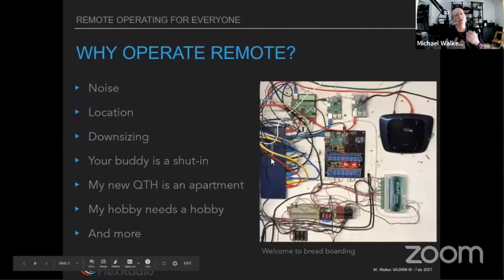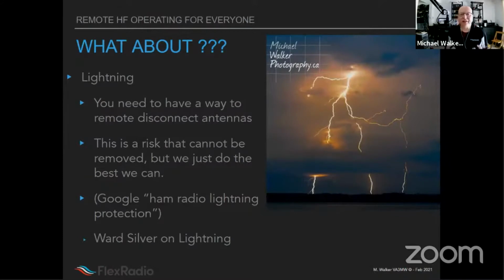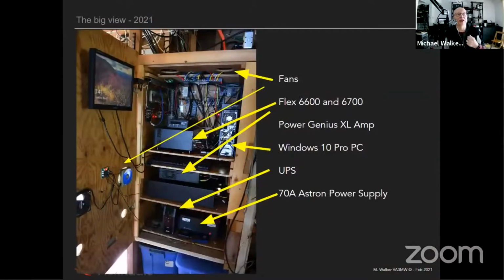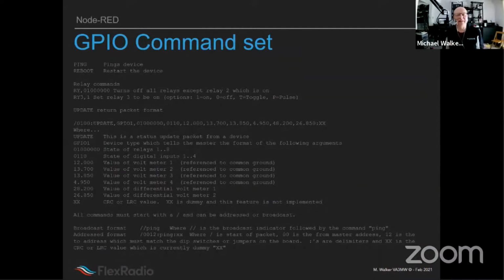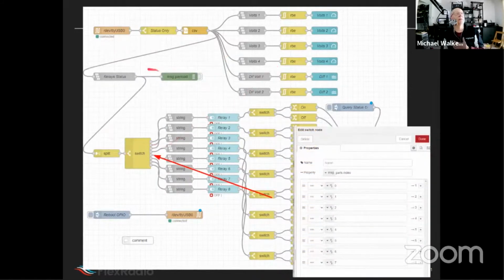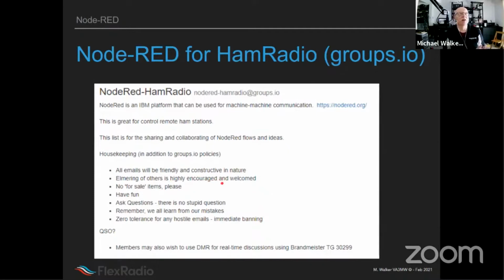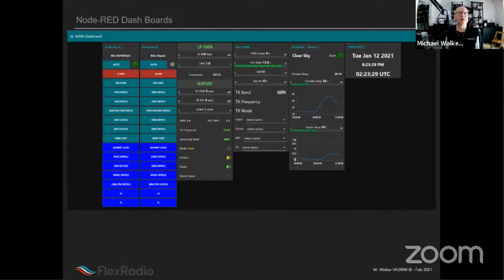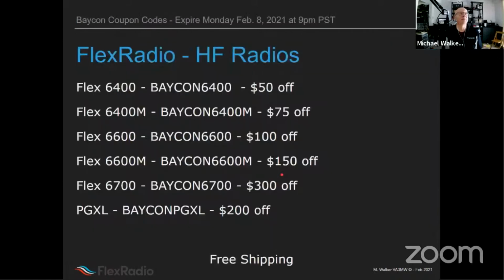Using Node-Red for Station Automation - Mike Walker VA3MW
In this talk Mike will provide an overview of the popular Node Red "low code" programming language used for industrial automation.  Mike will cover an introduction to Node Red and how he is using it to monitor and control his remote ham station including his Flex 6000 series HF radio.
Michael has been a ham since it was the cool thing to do in high school back in 1975.  He enjoys the technology that goes with it and looks forward to trying new things even if it lets the magic smoke out from time to time.  He has worked for FlexRadio for over 3 and 1/2 years first starting with the inside sales team and now customer marketing and education.